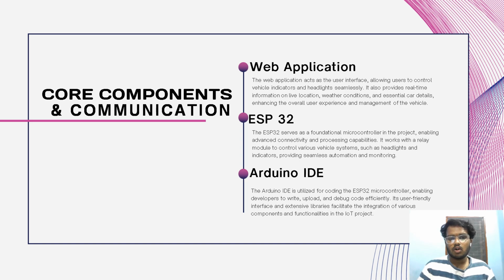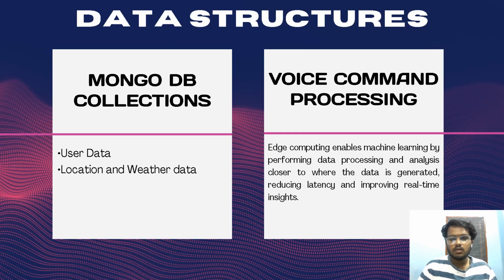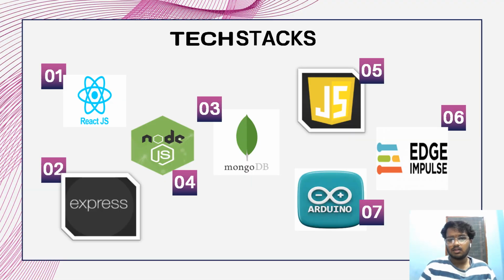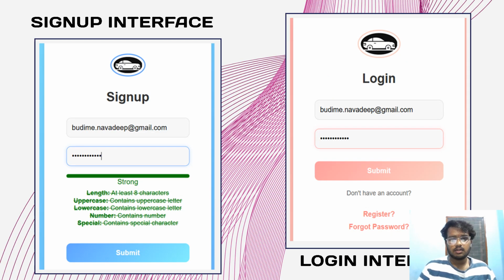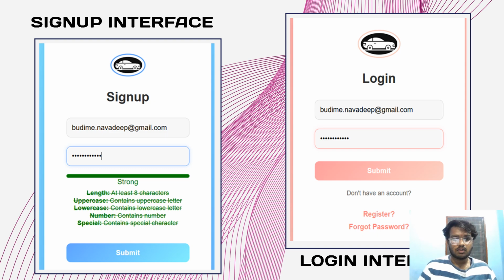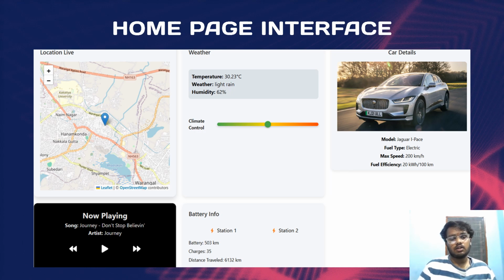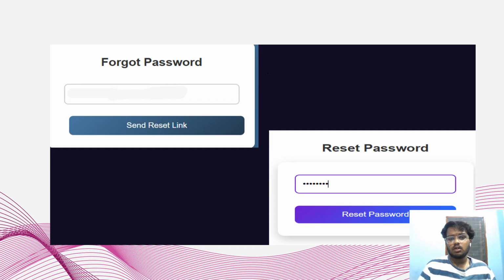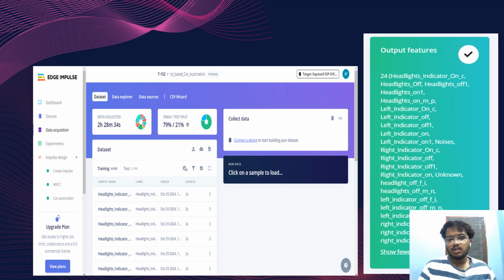2nd Milestone || IoT-Based Voice-Enabled Smart Vehicle Automation || BTech-KMIT | 2-1 Project School